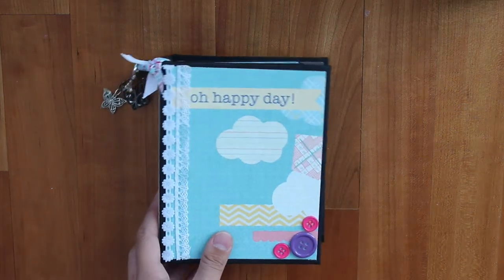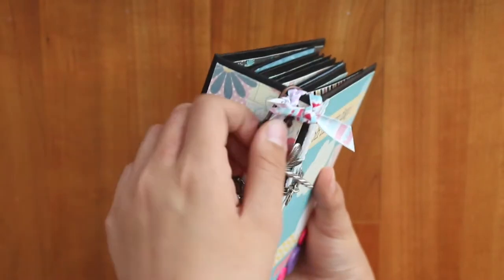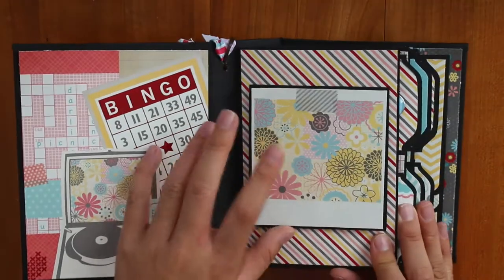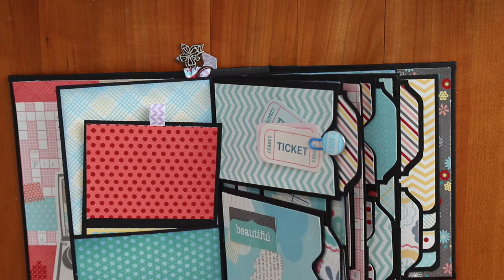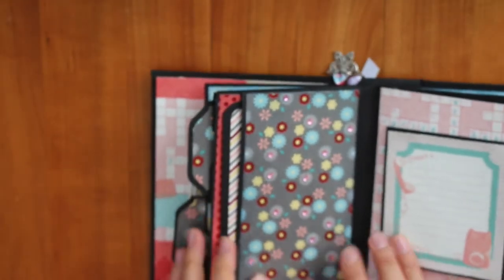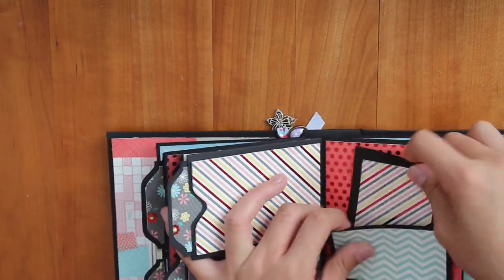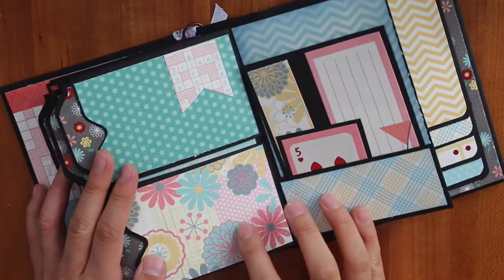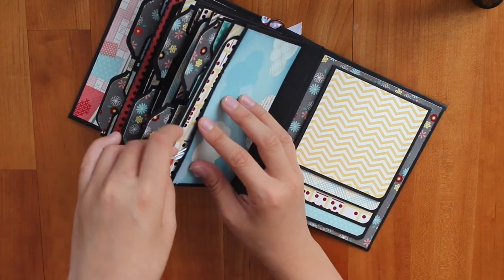Sharing Session: Sunday Afternoon Mini Album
Hi. Today I'm going to show you a mini album I made. The structure was created by Super Happy Scrapper's Teresa Collins MIni Album Tutorial. I ran out of tape so I can't make anymore scrapbooks until it arrives in the mail.
-Alli